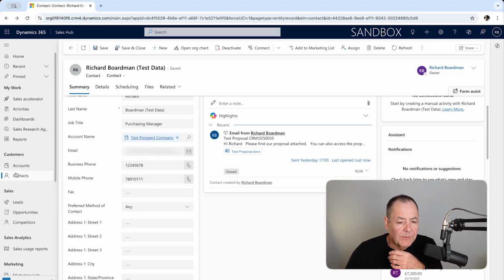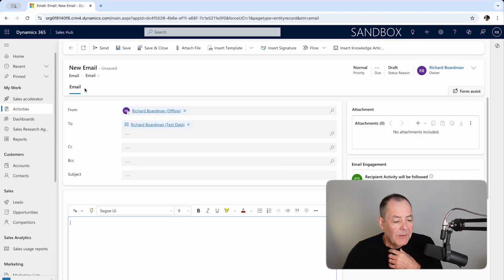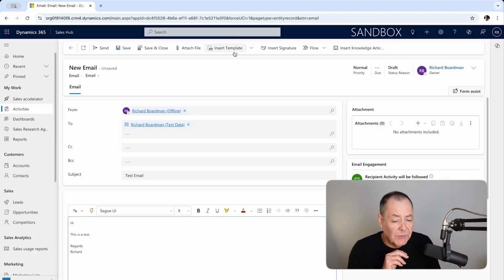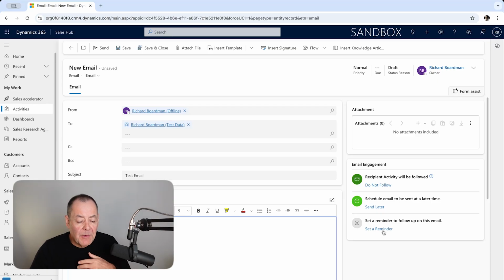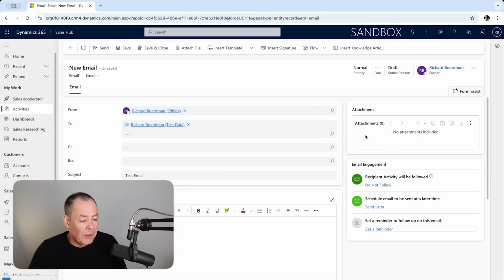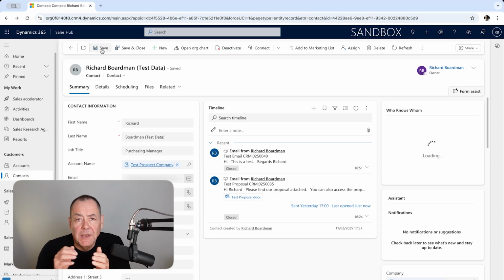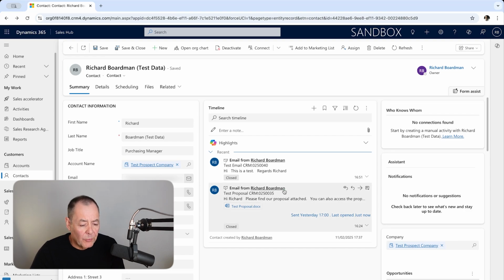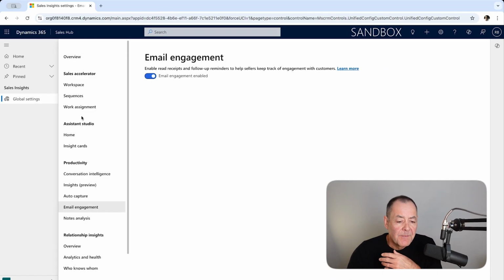The Email Engagement Feature In Dynamics 365 For Sales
In this video we explore how the Email Engagement feature in Microsoft Dynamics 365 For Sales can help you track interactions - such as opens, links followed, and attachments opened - with emails you send from the system.